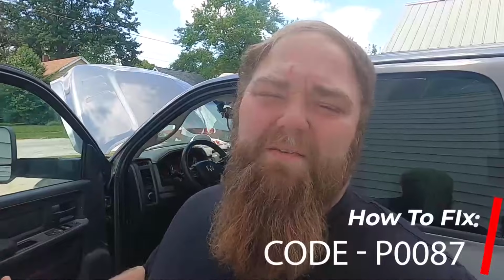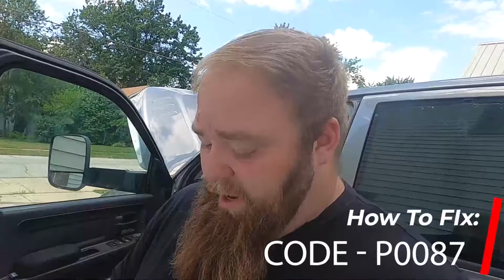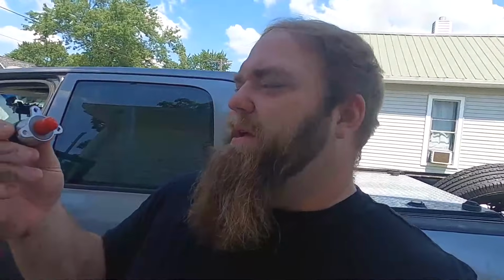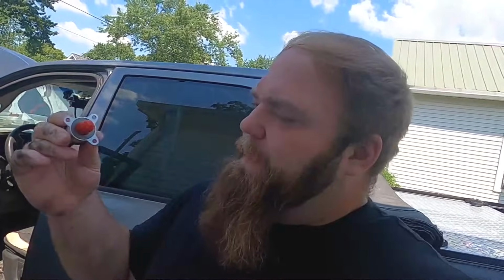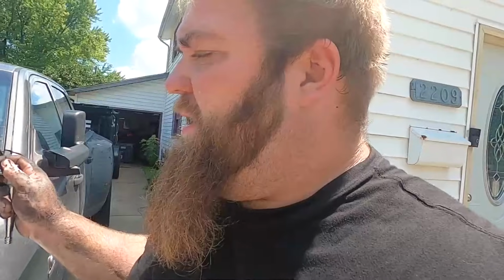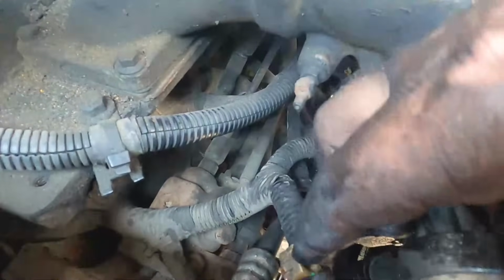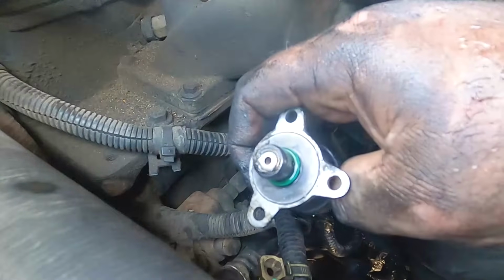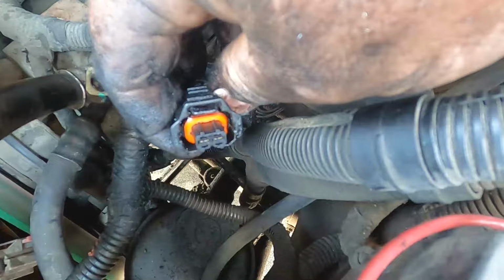How To Fix P0087 Code - Replacing High Pressure Fuel Pump Regulator (Ram 3500)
In this video I share how I fixed my P0087 code on my Ram 3500 6.7 Cummins 2012 truck. I show how to replace the CP3 High Pressure Fuel Pump Regulator with the right tools to do the job and then share the results with you after several days of driving.

CP3 Fuel Pump Regulator (Ram 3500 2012 and other years):

Torx Bit Set (You need the T25)

Scan Tool - Blue Driver:

If you would like a FREE phone consultation go ahead and request one

If you are interested in driving for Synergy RV Transport, I would love to answer any and all questions you have about them. If I am the critical reason why you ultimately choose Synergy as your company, please consider putting my name down on the referral line of the application. "Daniel from Youtube" "HighMileageHelper" and so on would give me the credit.

If you click on one of the products I share and use myself, I earn from qualifying purchases. This does not cost you any extra when you make that purchase. All commission will get put back into the truck.